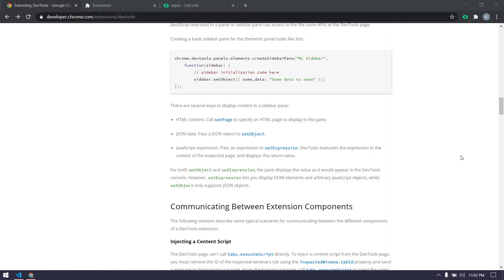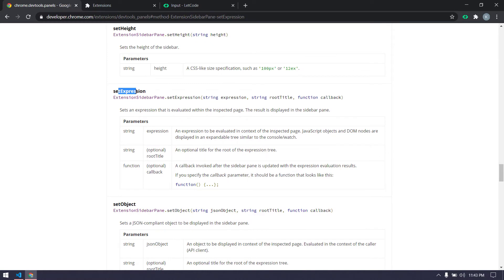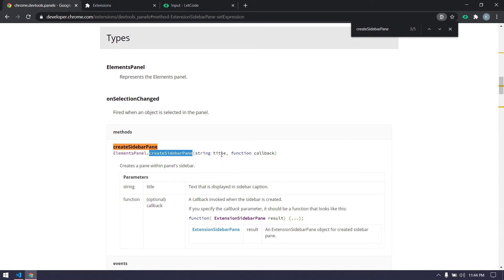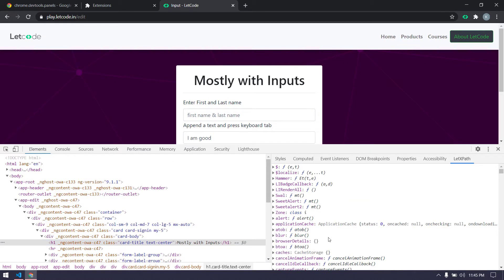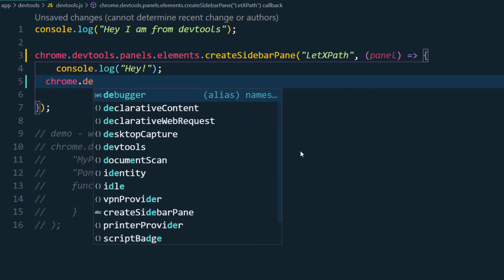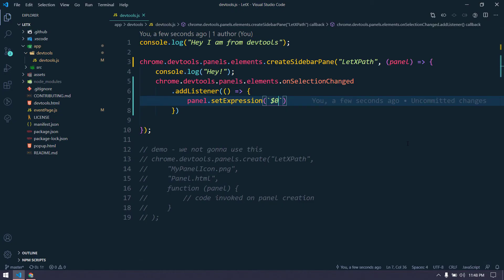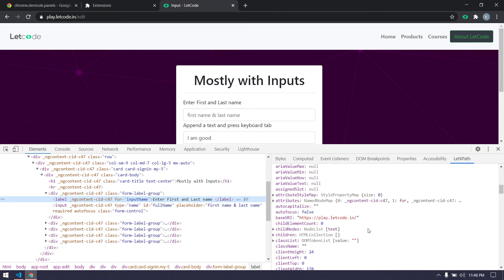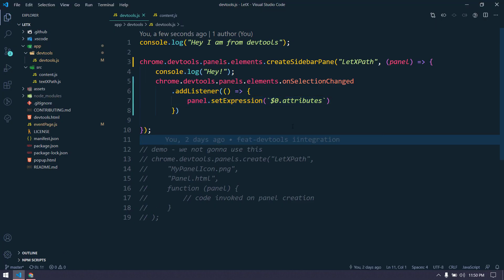How to get the Selected elements in Chrome Panel? [Chrome Extension Development] [XPath Selenium]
Hello 👋 In this video, we'll learn How to get the Selected elements in Chrome Panel.
In our previous video, we learned how to create a side panel, in this tutorial we'll display the selected node attributes in the sidebar panel.

Intro & Outro
music credit
song: To my soul
Channel search
xpath tools - chrome extension development - xpath in selenium - hwo to write xpath - how to get selected node in chrome extension sidebar panel - chrome devtools - chrome extension side bar panel select element inside sidebar chrome